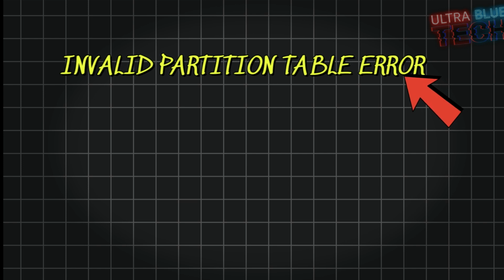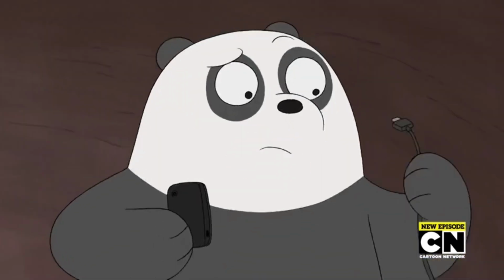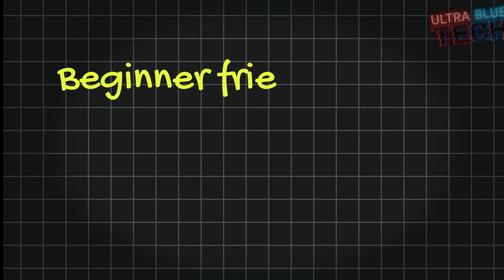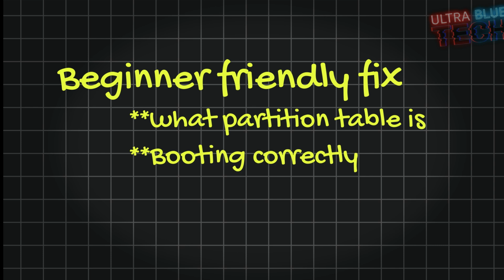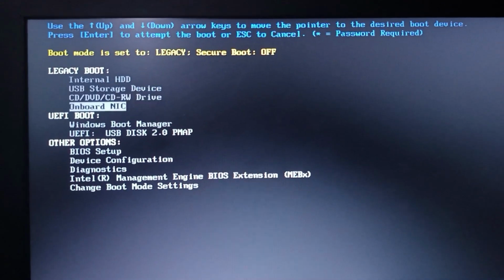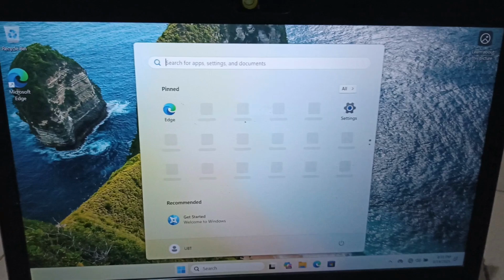FIX Invalid Partition Table Error in Windows 10/11 (Beginner's Guide)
Are you seeing the dreaded "Invalid Partition Table" error when trying to boot your Windows 10 or Windows 11 PC? Don't worry! This is a very common but scary boot-related error that prevents your computer from starting up.

In this comprehensive **Beginner’s Guide**, Ultra Blue Tech walks you through the simplest and most effective methods to repair a corrupted or invalid partition table. We'll use the powerful Windows Recovery Environment and Command Prompt to restore your boot files and get your PC running again—step-by-step!

What You Will Learn in This Video:
* What the "Invalid Partition Table" error means and why it happens.
* How to access the Windows Recovery Environment (WinRE).
* Essential troubleshooting tips to prevent this error in the future.

This tutorial is perfect for anyone—even if you've never used the Command Prompt before!